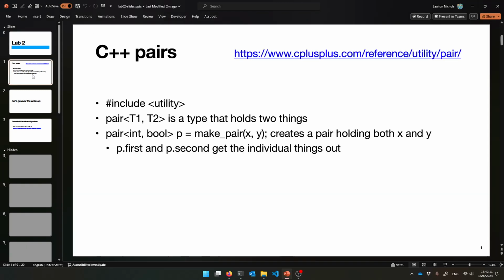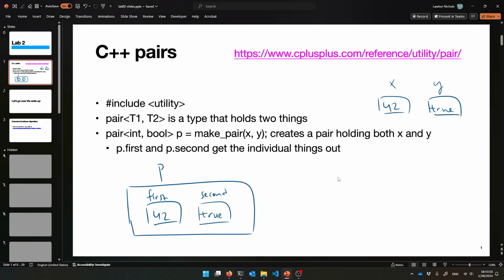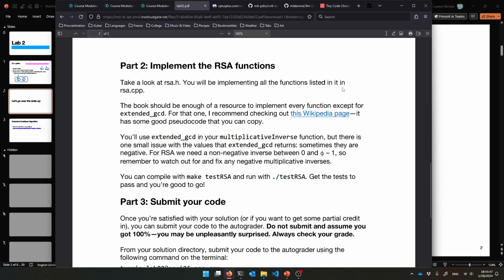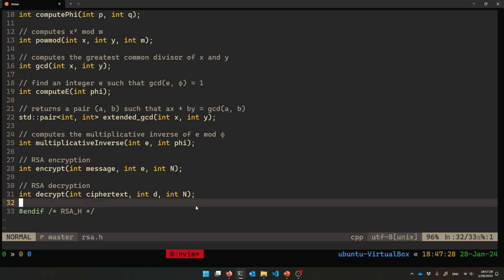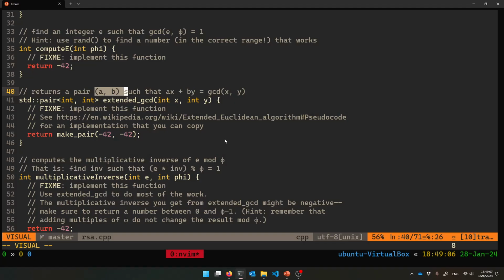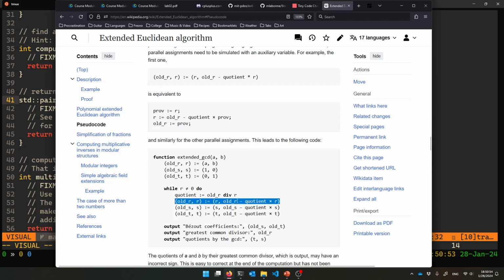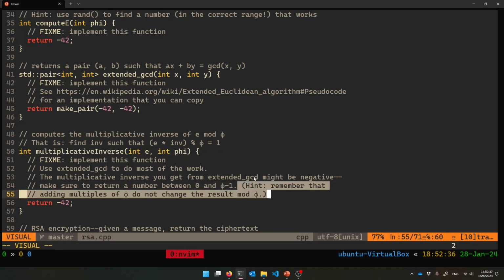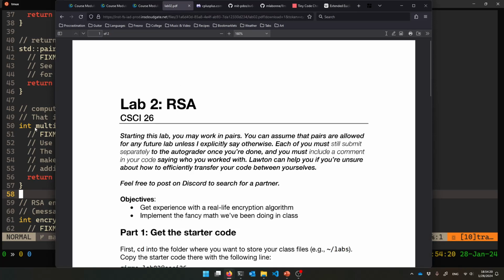(S24) CSCI 26 Lab 2